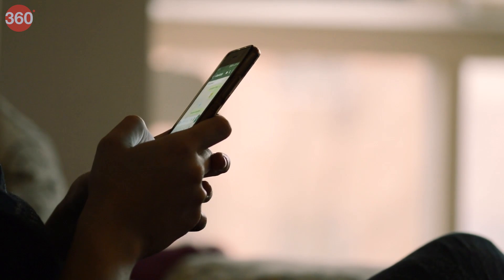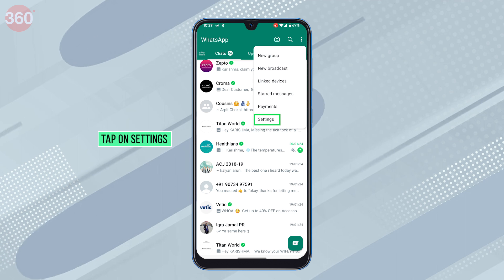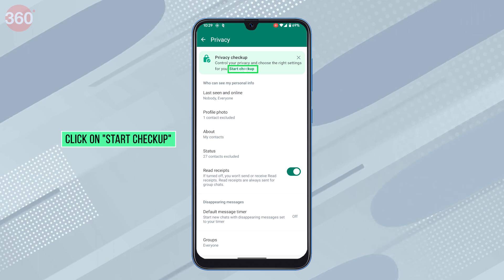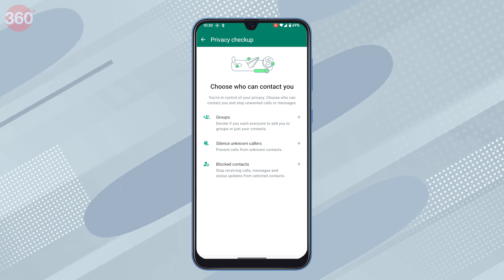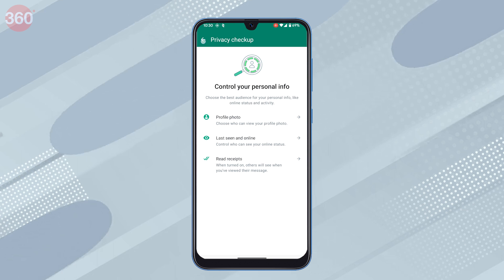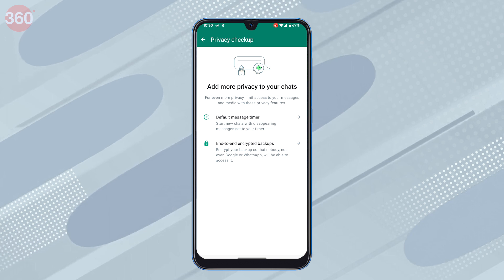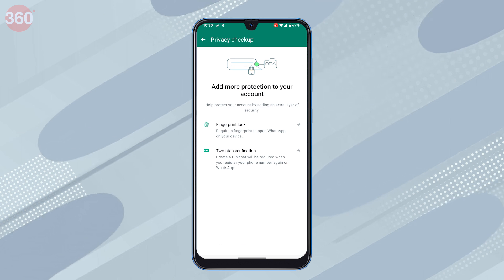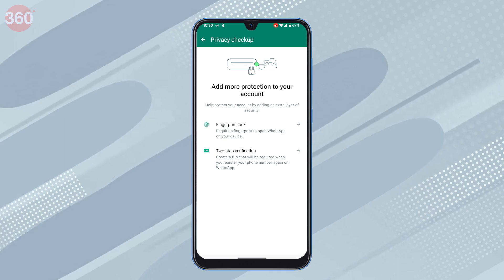What Is WhatsApp Privacy Checkup Feature and How to Use It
WhatsApp Privacy Checkup feature allows users to decide on what and how much information they want to share with others. It also simplifies this process by categorizing it. Watch the video for more details.